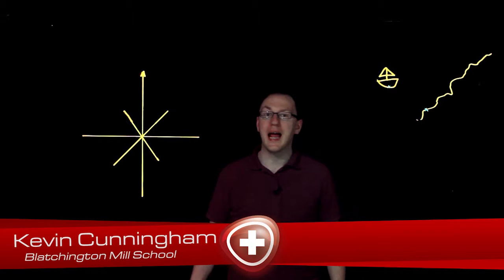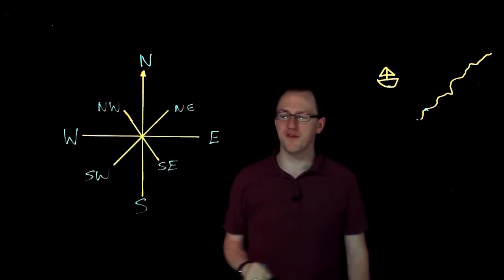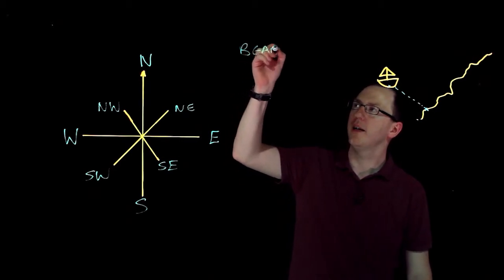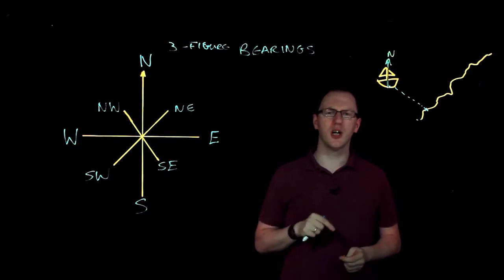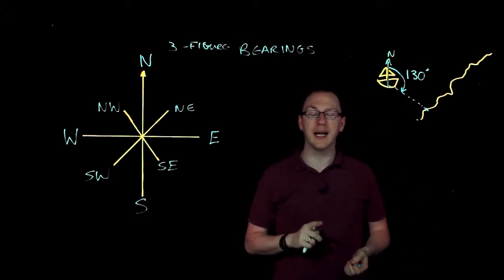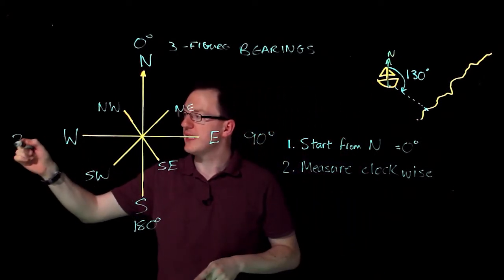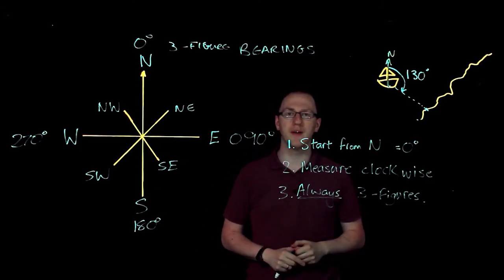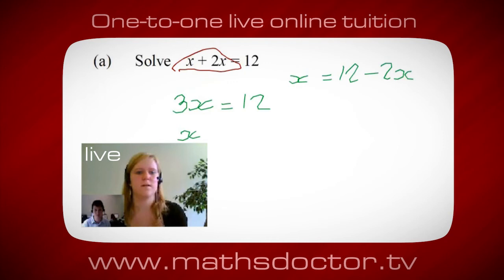213 Changing compass directions into bearing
Maths GCSE - Changing compass directions into bearing